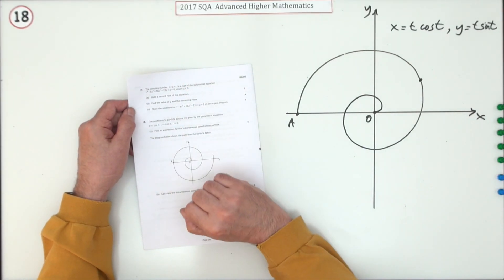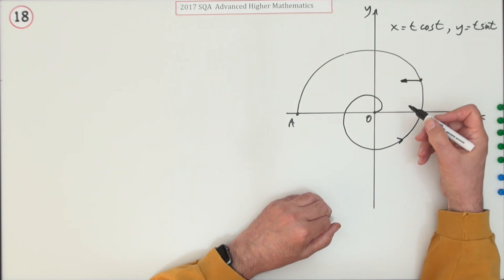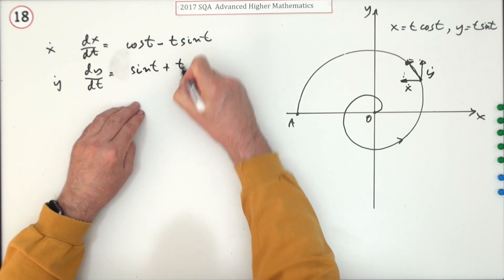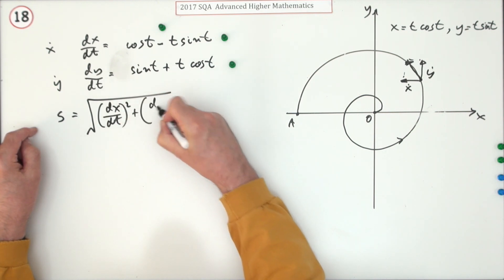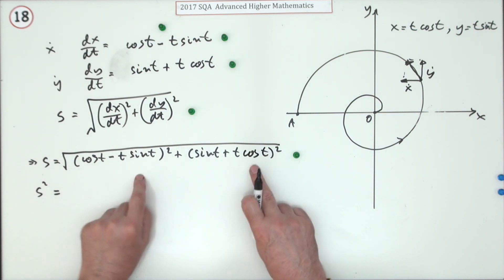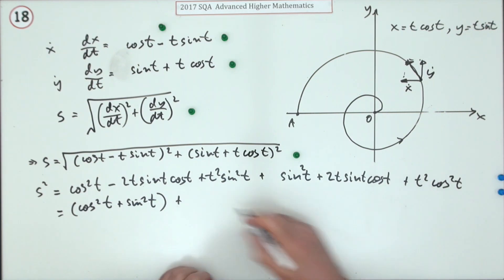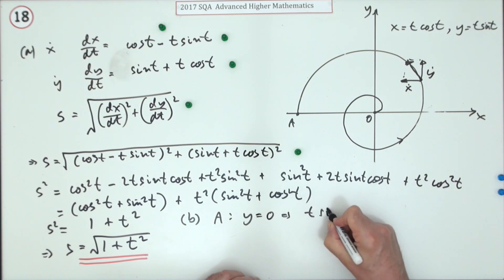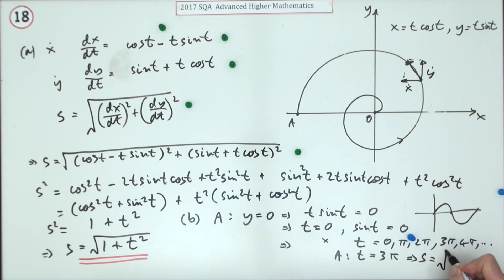2017 SQA Advanced Higher Mathematics No. 18 Parametric equations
Find an expression for the instantaneous speed of a point on a curve whose position is given by parametric equations.